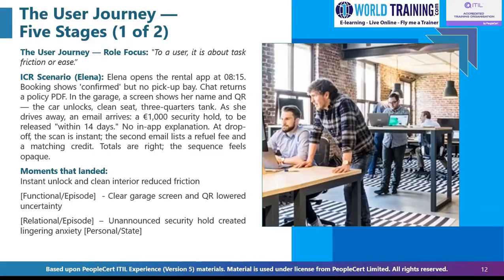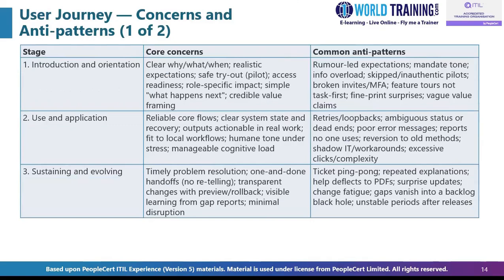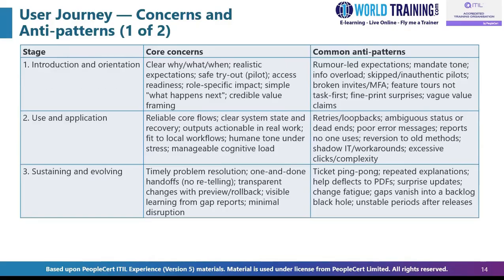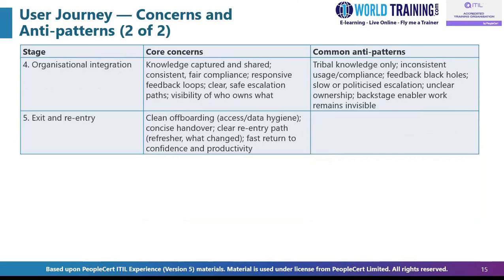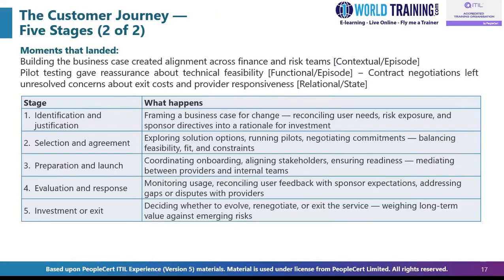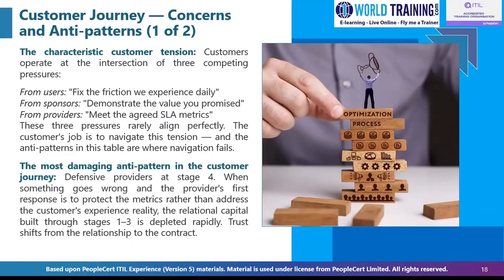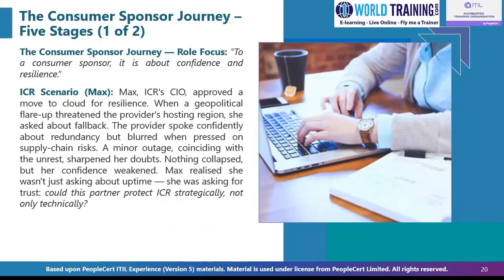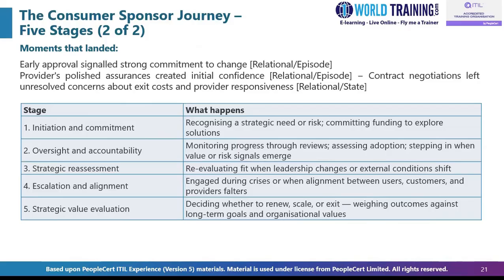Consumer Stakeholders | ITIL® Experience (Version 5) | PeopleCert | 1WorldTraining.com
To enroll in full version of ITIL® Experience (Version 5) Course or Take your PeopleCert Exam, please visit

ITIL® Experience (Version 5) is intended to provide candidates with the guidance needed to create products and services that feel as good as they function, in alignment with the ITIL guidance. Τhe qualification also provides practical direction to help candidates align people, processes, and
technology, creating user-centric, outcome-driven experiences.

ITIL® Experience (Version 5) is intended to assess whether candidates can demonstrate sufficient understanding, application, and analysis of the ITIL framework concepts, as described in the syllabus below, to be awarded the ITIL Experience (Version 5) qualification.

Prerequisite:
Any ITIL 4 certification or ITIL Foundation (Version 5) or ITIL Foundation Bridge (Version 5).

Exam Overview
Material allowed ITIL Experience (Version 5)
This is an ‘open book’ exam. The ITIL® Experience (Version 5) Official Book should be used (and candidates can

Bloom’s Level (BL) BL 1, 2, 3 and 4

For Bloom’s level 1 questions, candidates need to recall information about the ITIL framework.

For Bloom’s level 4 questions, candidates need to analyse the information provided and reason whether a course of action is
effective/appropriate

Exam format Scenario, Experience
apply to. For at least one question, candidates will also need to use the ‘Experience’ part of the scenario

ITIL Experience (version 5) syllabus:
Module 1: Key ITIL Terms and Definitions
Key concepts of ITIL
Key concepts of experience
Module 2: ITIL Experience

Service stakeholders
Experience and the ITIL Four Dimensions
Experience in the ITIL Product and Service Lifecycle
Module 3: Capturing Experience

Key concepts of experience capture
Experience evidence
Module 4: Service journey

Service relationships, agreements, and journey
Organizations
Consumer stakeholders
Provider stakeholders
Digital experience improvement
Module 5: ITIL and AI

Experience management in the AI context
AI Governance
Module 6: ITIL and other framework

ITIL and DevOps
ITIL and PRINCE2
Exam Specification:
Category Weighting %
1. Key ITIL terms and definitions 7.5%
2. ITIL Experience 25.0%
3. Capturing Experience 20.0%
4. Service Journey 35.0%
5. ITIL and AI 10.0%
6. ITIL and other frameworks 2.5%
Total 100.0%